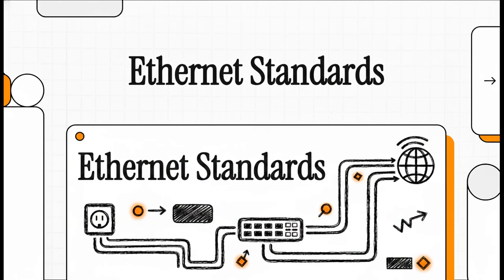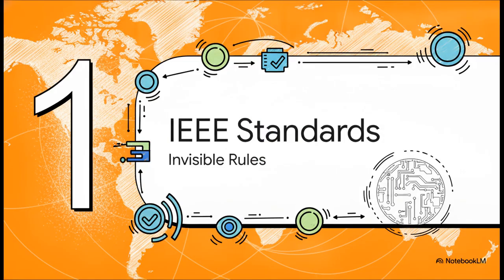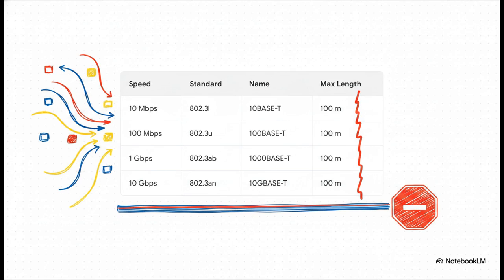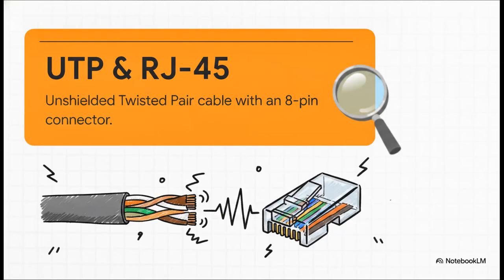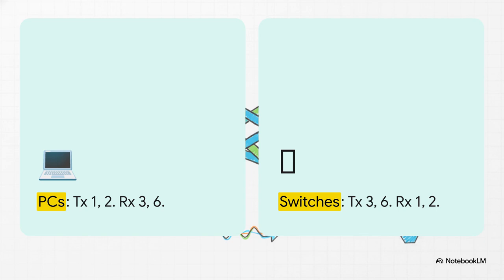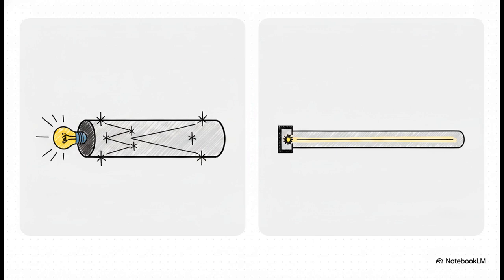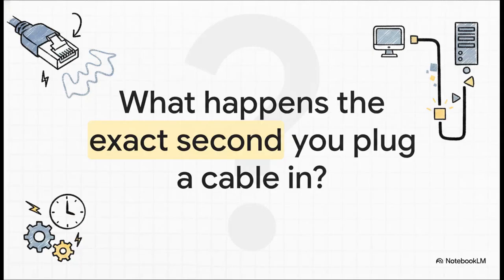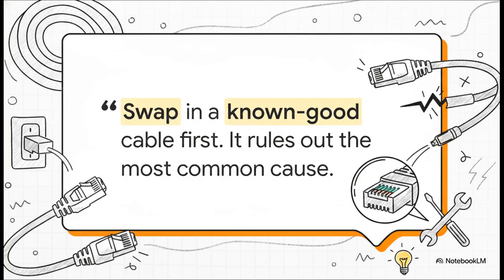The Hidden Magic of Ethernet Standards: Copper, Fiber & Auto-Negotiation Explained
Have you ever wondered what happens the exact second you plug in an Ethernet cable? We expect instant digital magic, but beneath it all is a fascinating, highly orchestrated world of electrical pulses, optical lasers, and strict invisible rules.

In this explainer, we break down exactly how Ethernet standards transmit data across rooms, oceans, and right to your screen. Whether you're an aspiring IT professional or just curious about how the internet actually works, this video covers the physical mechanisms making it all possible.

The IEEE Standard: How the 802.3 standard brought order to the chaos of early networking, and the crucial difference between megabits (Mbps) and megabytes (MB).

Copper Cables & RJ-45: Why Ethernet wires are twisted, how transmit (TX) and receive (RX) pins work, and how Auto MDI-X saved us from the nightmare of crossover cables.

Fiber Optics: Breaking the 100-meter copper limit by sending data with light! We compare Multimode (bouncing light) with Single Mode (focused lasers capable of traveling up to 30km).

Auto-Negotiation: How devices digitally "handshake" to agree on speed and duplex settings (Half-Duplex vs. Full-Duplex) to avoid digital collisions.

⏱️ Video Chapters
0:00 - Introduction: How Wires Turn Pulses into the Internet

0:54 - Part 1: IEEE Standards & The Speed Myth

2:36 - Part 2: Copper Cables, UTP, and Auto MDI-X

4:05 - Part 3: Fiber Optics (Multimode vs. Single Mode)

5:09 - Part 4: Auto-Negotiation & Duplex Settings

6:15 - The Golden Rule of IT Troubleshooting

💡 Tech Tip: If your network speed is crawling, remember the golden rule of IT: always swap in a known-good cable first! Nine times out of ten, a crushed cable or bent pin is the culprit.